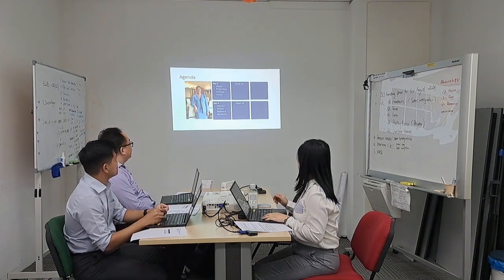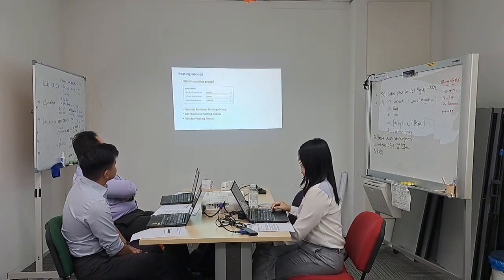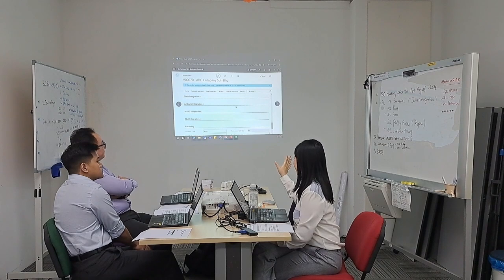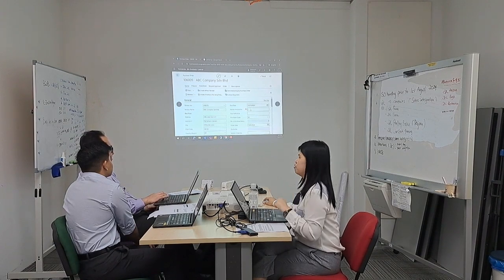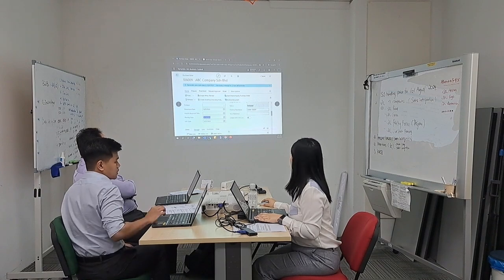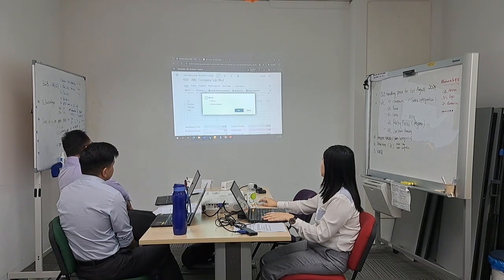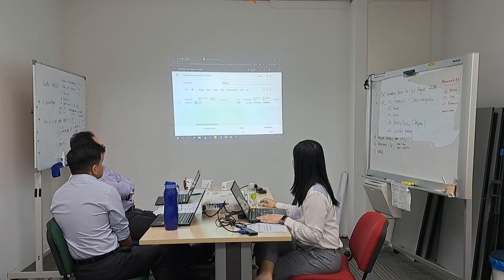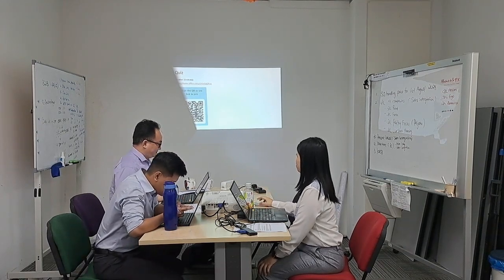Joey Lim - Microsoft Dynamics 365 Purchase and Payable Training